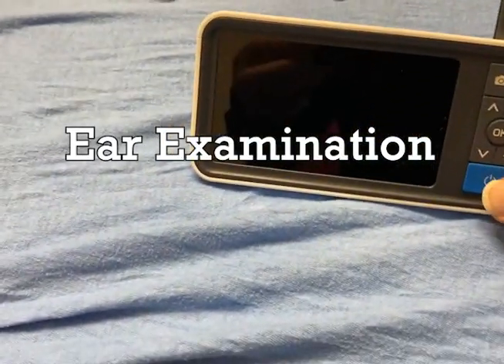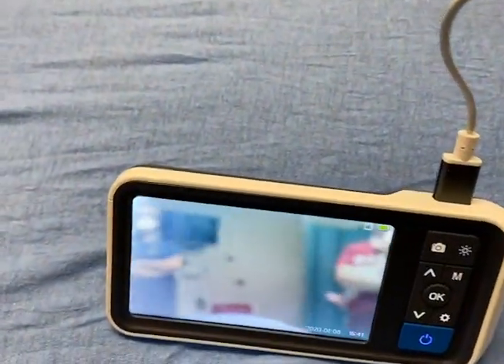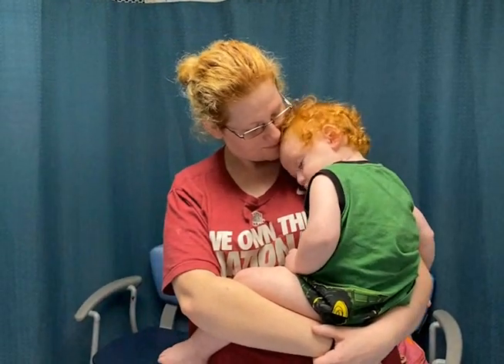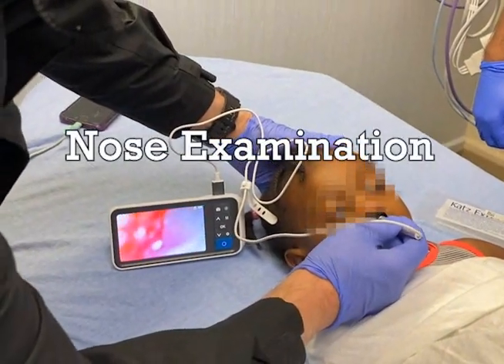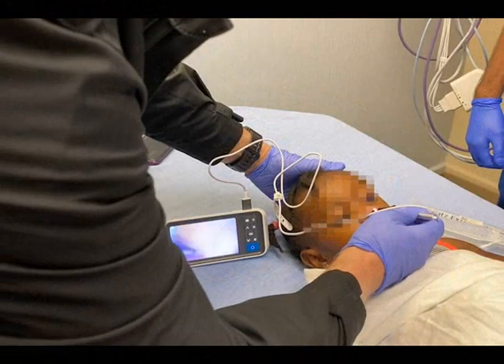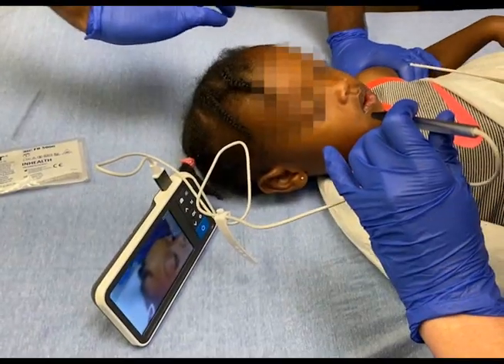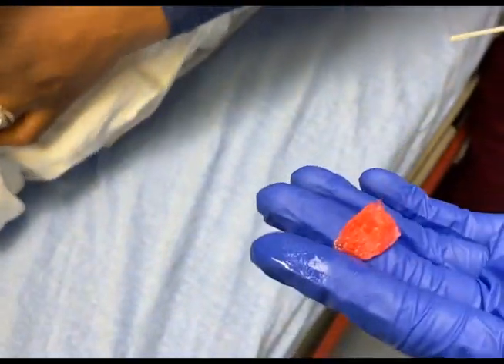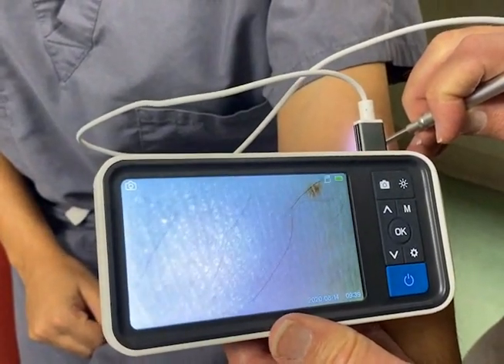Digital Otoscope with Wax Remover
A seller on Amazon reached out to me as asked me to try out this product.  I am not advertising this product.  I am not being paid to review this product.  However, I do get personal satisfaction from helping introduce possible new products to my colleagues and along the way help hard working entrepreneurs glean some exposure for their wares.

This video was the outcome of several weeks of playing with this product.  While the colors are not exact, they are close enough.  My conclusion is that this tool can be helpful in educating residents and medical students as well as showing parents pathology in the small orifices of the body.  I have not used this on molluscum, but it looks like it would be very helpful getting that sometimes difficult close up view for the umbilications on those lesions.

While your infection control nurse may have a different opinion, it looks like this product can be cleaned with our industrial strength antiviral and antibacterial solutions we used to clean countertops.